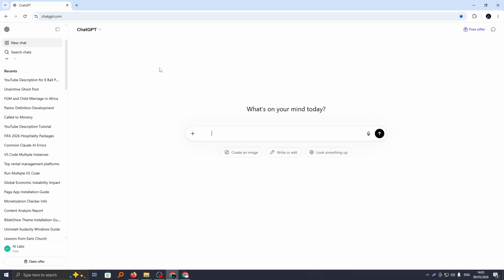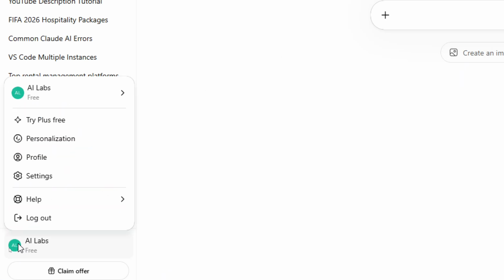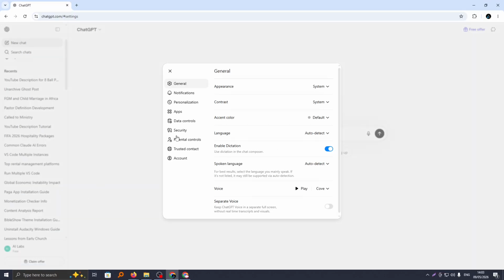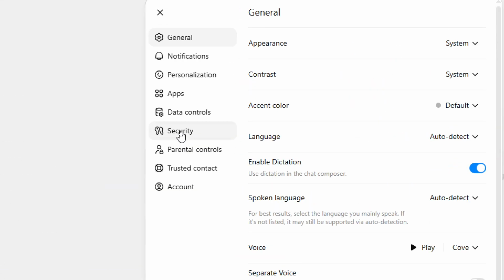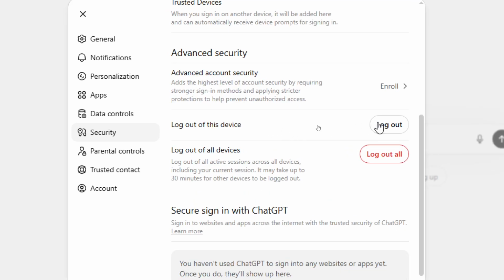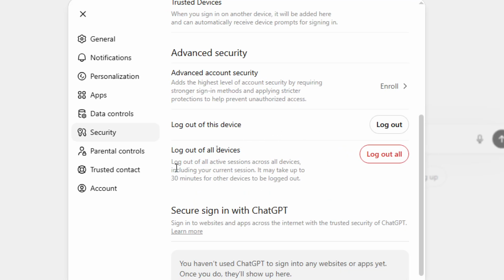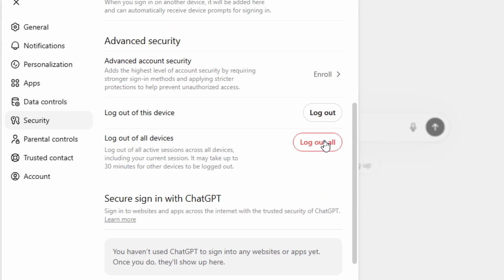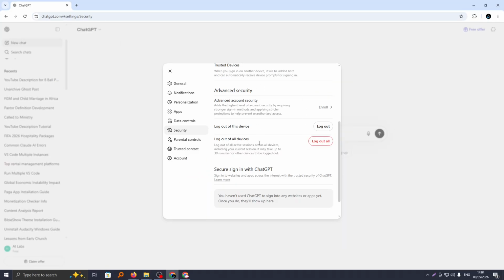How To Log Out Of All Devices On ChatGPT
In this video, you’ll learn how to log out of all devices on ChatGPT quickly and easily. If you’ve signed in on multiple devices or want to secure your account, this step-by-step guide will show you how to sign out everywhere at once.

📌 What you’ll learn:

How to access ChatGPT account security settings
How to view active sessions and logged-in devices
How to log out of all devices at once
Tips to improve your account security and privacy

Follow this simple tutorial to protect your ChatGPT account and ensure no unauthorized devices remain signed in.